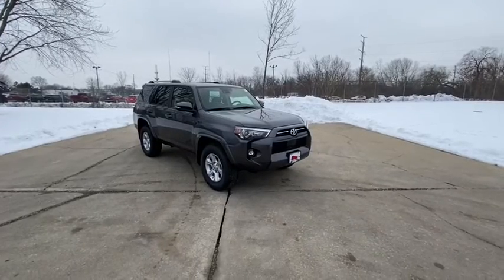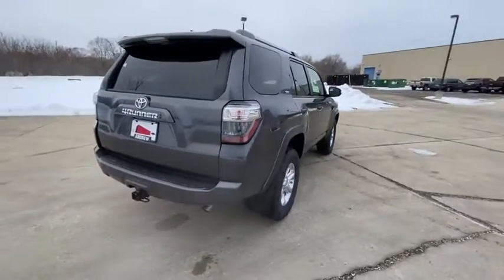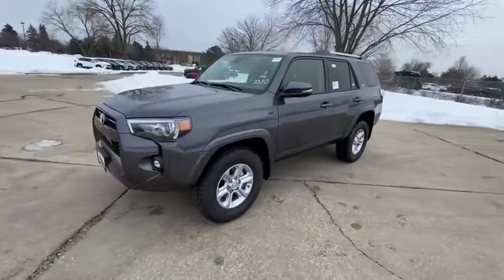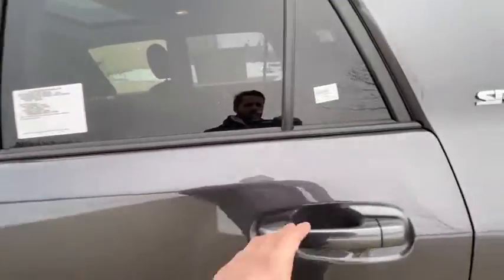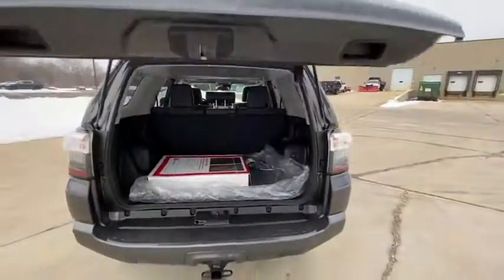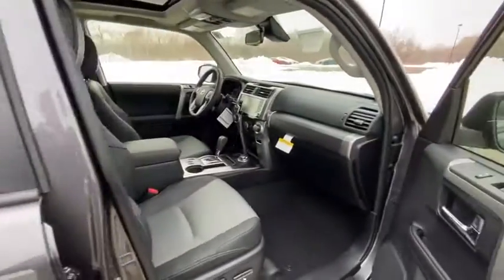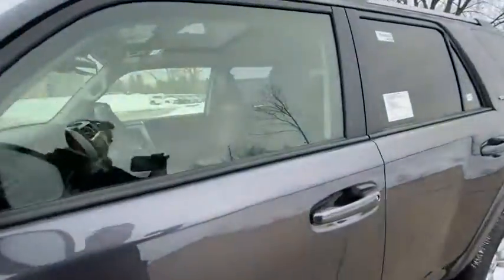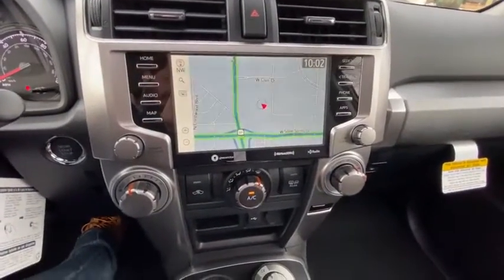2021 Toyota 4Runner Milwaukee, Shorewood, Brown Deer, Brookfield, Menomonee Falls, WI 40530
Magnetic Gray Metallic New 2021 Toyota 4Runner available in Milwaukee, Wisconsin at Andrew Toyota. Servicing the Shorewood, Brown Deer, Brookfield, Menomonee Falls, WI area.
2021 Toyota 4Runner SR5 Premium - Stock#: 40530 - VIN#: JTENU5JR3M5885447

Andrew Toyota
1620 West Silver Spring Drive

Recent Arrival! 4WD Blk Graph Syntheti Artificial Leather.brbrbrGray 2021 Toyota 4Runner SR5 Premium 4WD 16/19 City/Highway MPGbrbrbrTOYOTA WARRANTY: Basic Coverage: 36 months/36000 miles (all components other than normal wear and maintenance items). Powertrain Coverage: 60 months/60000 miles (engine transmission/transaxle front-wheel-drive system rear-wheel drive seatbelts and airbags). Rust-Through Coverage: 60 months/unlimited miles (corrosion perforation of sheet metal). * For complete details about Toyotas warranties please speak to a sales manager at Andrew Toyota.brbrbrHAVE YOU HEARD ABOUT TOYOTACARE? This vehicle purchase or lease includes ToyotaCare Toyotas no cost maintenance plan. **ToyotaCare covers normal factory scheduled service for 2 years or 25000 miles whichever comes first. 24-hour roadside assistance is also included for 2 years and unlimited miles. See Andrew Toyota staff for details and exclusions. Valid only in the continental U.S. And Alaska. All prices plus tax title license and $349 Dealer Service fee. Internet Sales Price includes: $500 - Toyota Motor Company Customer Cash - Chicago. Exp. 02/01/2021.